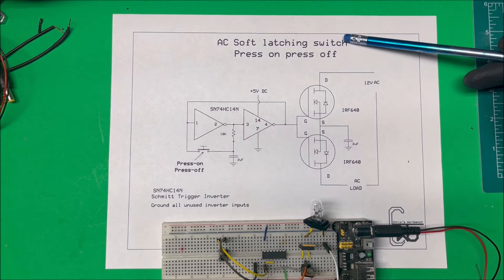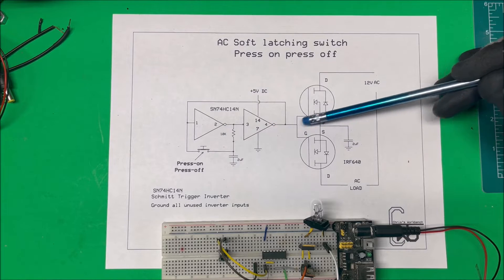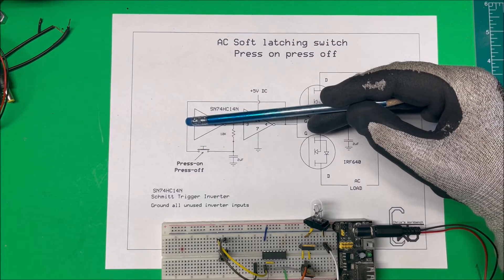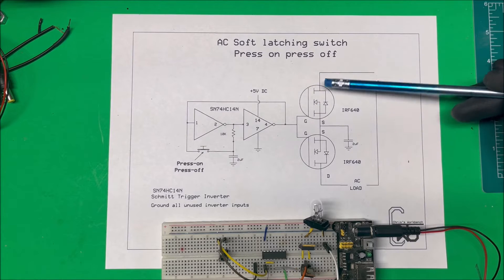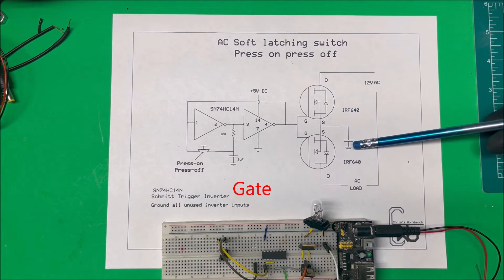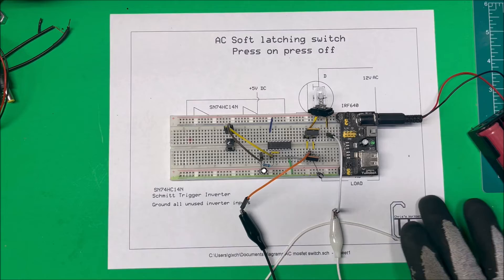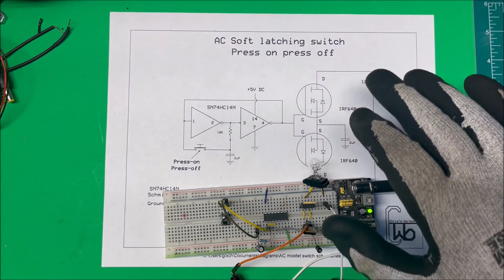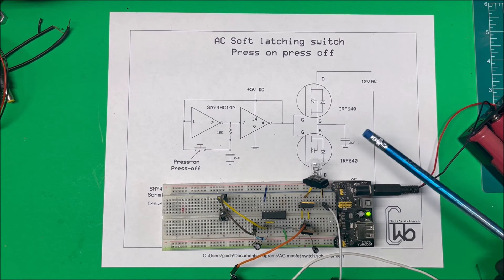AC Mosfet Switch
press on press off soft latching AC switch.